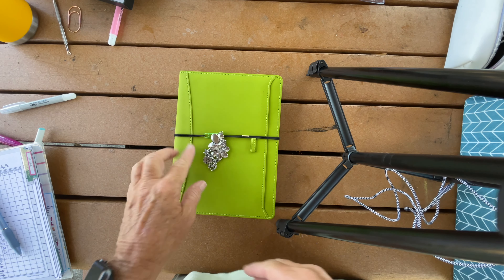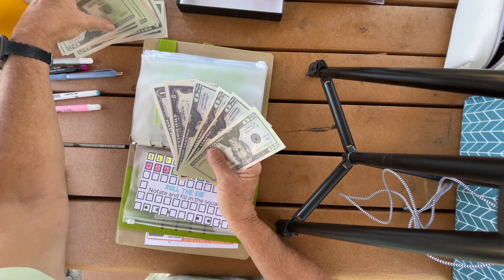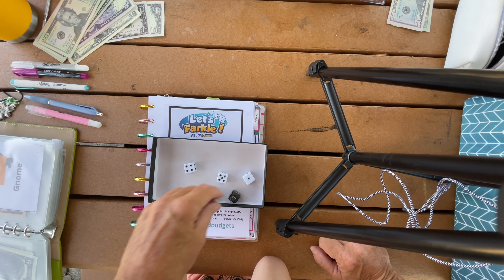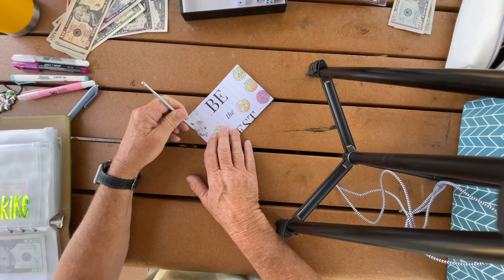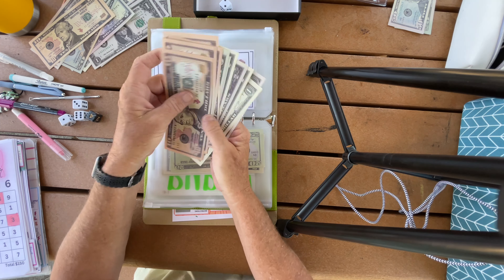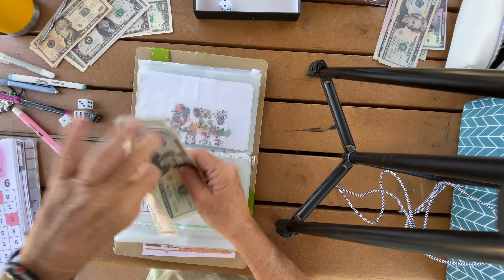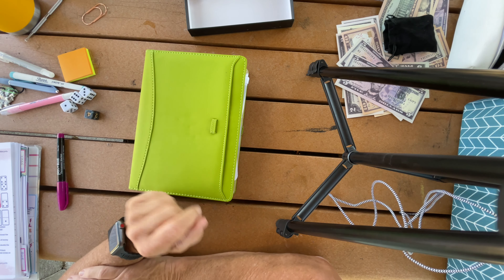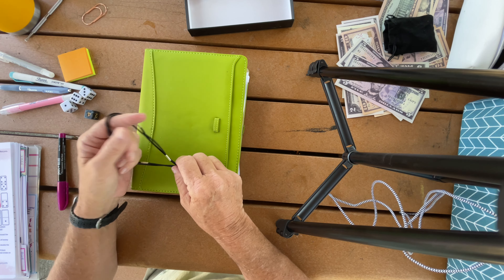Savings challenges, too much fun.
Thank you for sharing my wonderful journey. I do not have a lot of scenery for you today. It was so fun to do the “Dee” Binder after so long.
Below are the links to Farkle if you would like to play along.